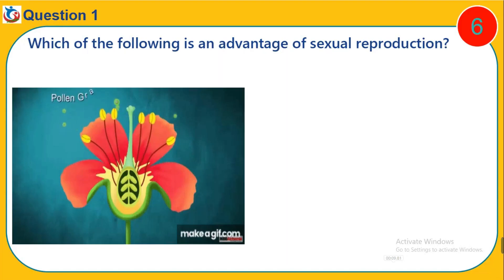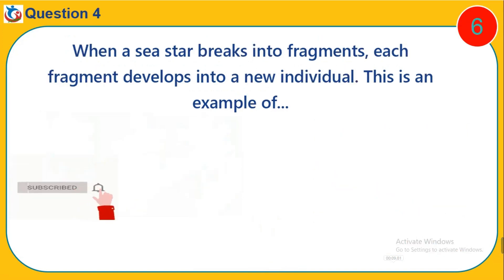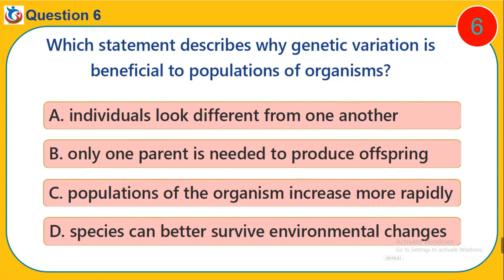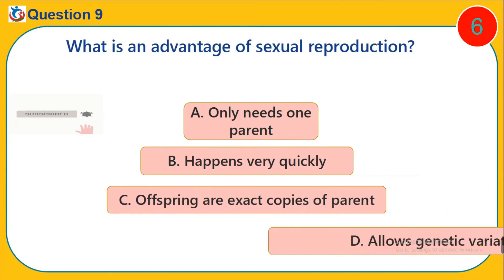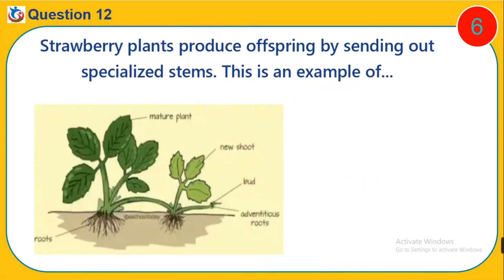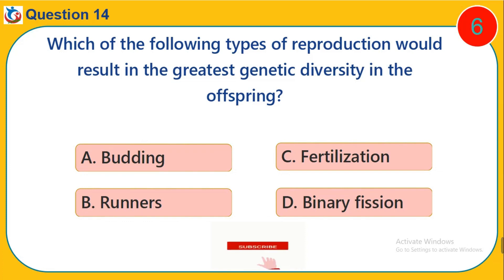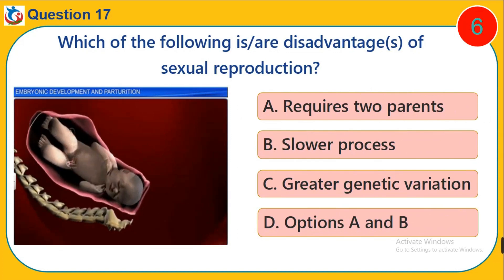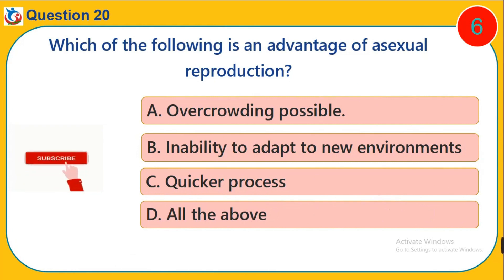MCQs on Reproduction in Humans & Plants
This video is directed towards checking students understanding on the concept of Reproduction in Humans and Plants. Reproduction is the biological process by which new individual organisms – "offspring" – are produced from their "parent" or parents. Reproduction is a fundamental feature of all known life; each individual organism exists as the result of reproduction. There are two forms of reproduction: asexual and sexual.
This is essential for students preparing for
IGCSE Biology
WAEC Biology
NECO Biology
JAMB Biology
UTME Biology
and Admission Examinations.